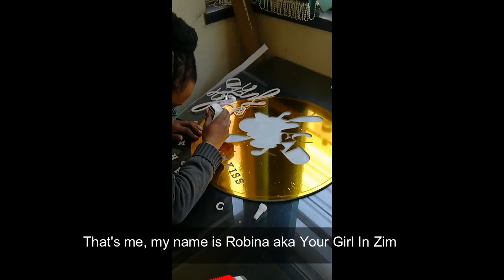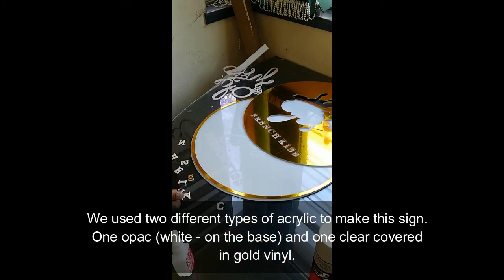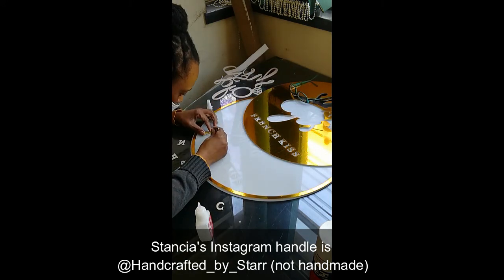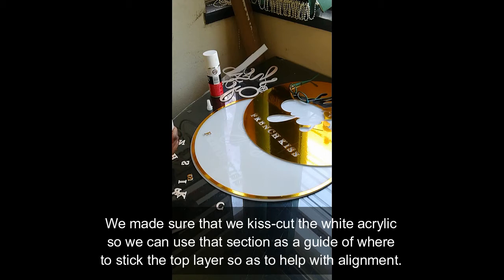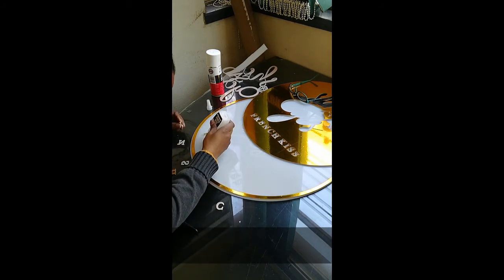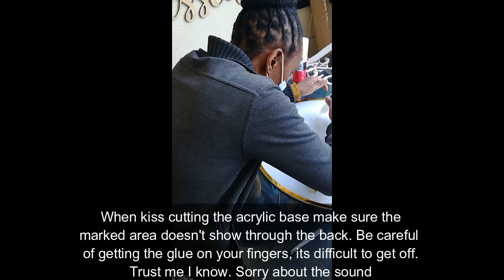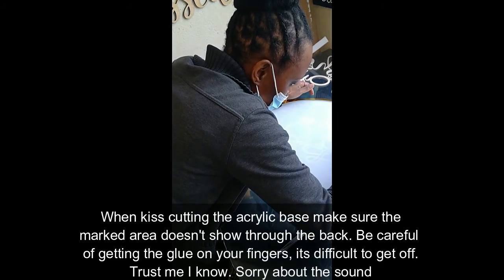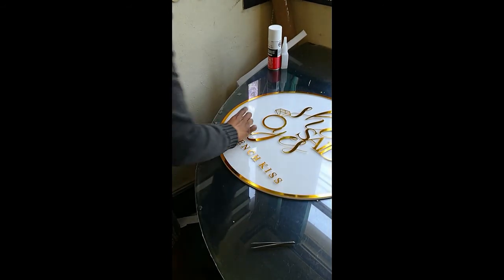3D Acrylic Signs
In this video we put together a 3D Acrylic Sign we did for our customer.  The sign was designed, cut and put together by us as per clients specifications.  We hope you enjoy the video.

Glue used is called Glue Devil we bought it in Msasa, Zimbabwe
Opac Acrylic we bought from Pennanel Belvedere, Harare
Clear acrylic we bought from Pennanel Belvedere, Harare
Gold Vinyl we bought from Petex in Angwa Street, Harare